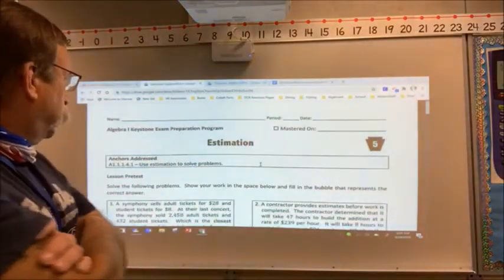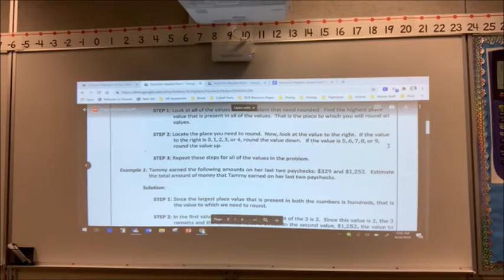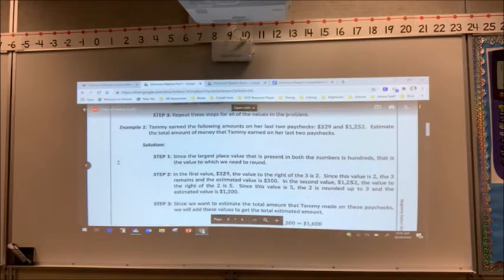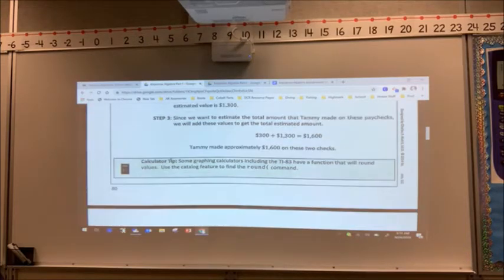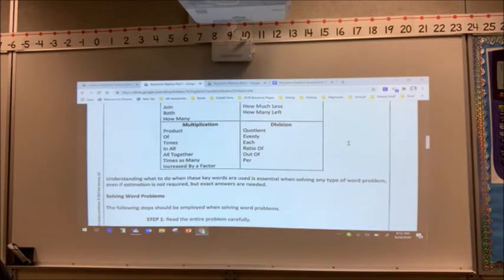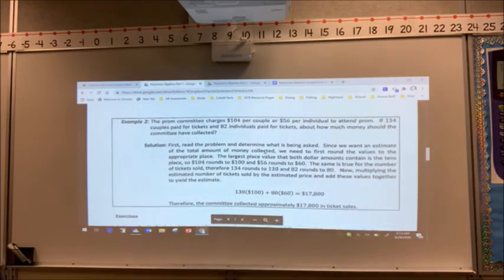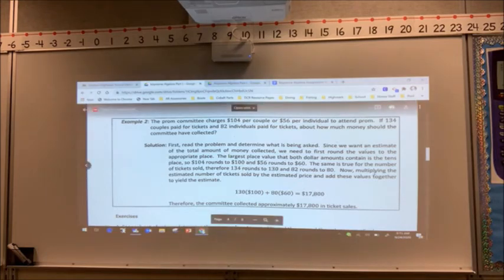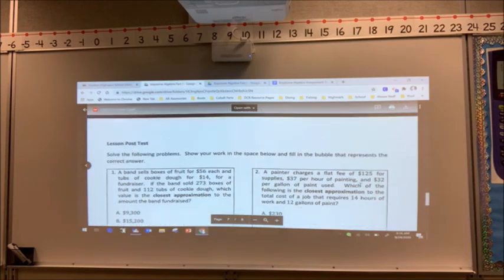Algebra Keystone Lesson 5